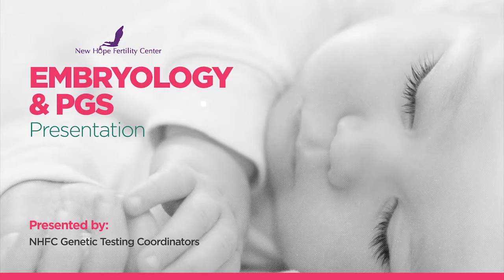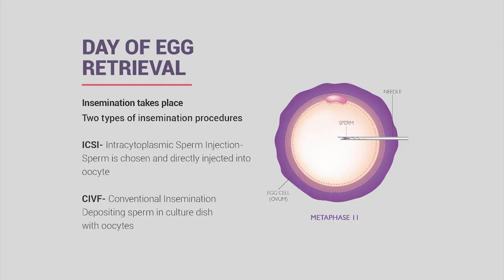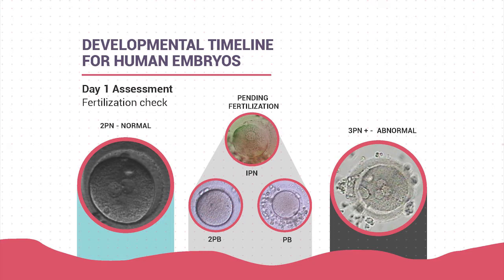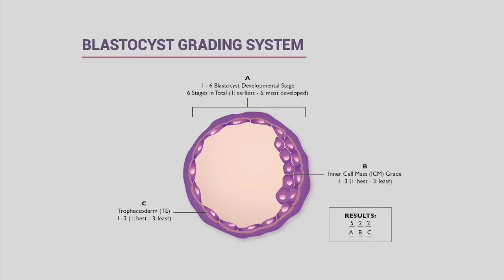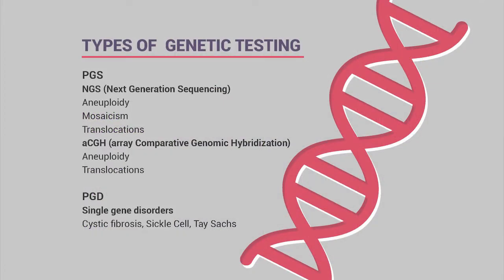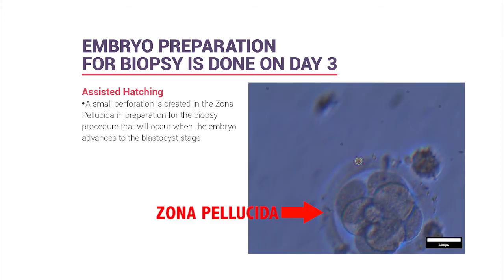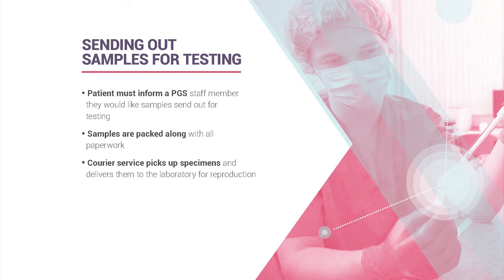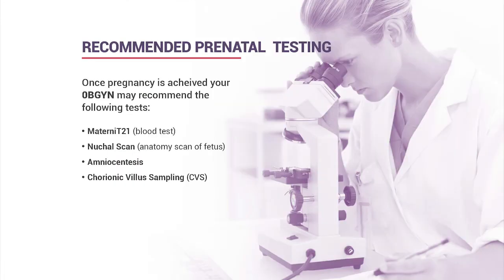New Hope Fertility Center Genetic Screening Orientation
DOWNLOAD ALL THE FORMS AND INFO YOU NEED TO COMPLETE FOR GENETIC SCREENING WITH NEW HOPE FERTILITY CENTER AT:

For most people, learning about their own fertility issues is the first encounter they have with fertility treatment. Arguably, one of the most important part of any fertility treatment is genetic screening for embryos. Genetic Screening of your embryo allows our embryologist to determine if there are any genetically abnormally embryos and prevent them from being transferred.  This is a critical step for patients who are a little bit older, have a diminished ovarian reserve, recurrent miscarriages, want to select the gender of their baby, have undetermined infertility, and many others.  We recommend that all patients take advantage of PGD or PGS so that we can increase the liklihood of getting you pregnant.  PGD and NGS can increase your chance of ongoing pregnancy significantly over 25%.

This is the New Hope Fertility Center Genetic Screening Orientation presentation which can help you to know what to expect for your genetic testing results.

to read about cutting-edge fertility treatments like Mini IVF and egg Freezing with Vitrification.  Also find out about Conventional IVF and how the Best Fertility Doctors at NHFC can help you become pregnant.

Typical embryo development, is this a normal part of pregnancy?  culture media, vitrification, how do I increase my chances of becoming pregnant?
some of the cells begin merging together, and that is what we call compacting, but also there is cavetating, which is just before it becomes a blastocyst that we will biopsy an embryo to use PGD or PGS or NGS at New Hope Fertility Center in New York City, NY New York.